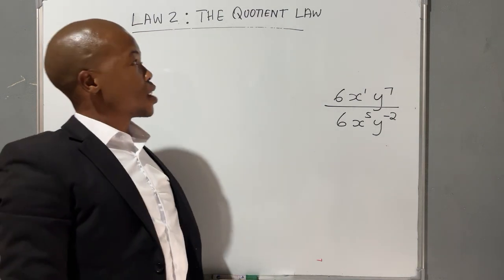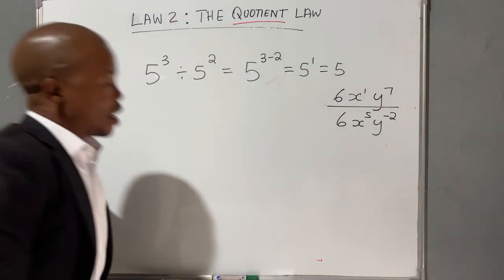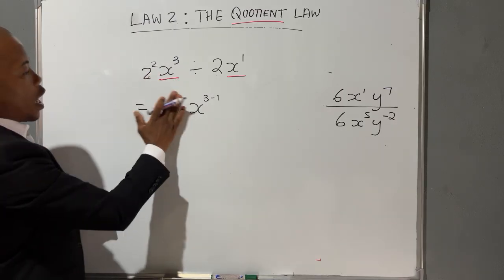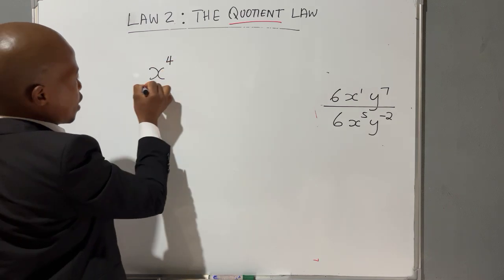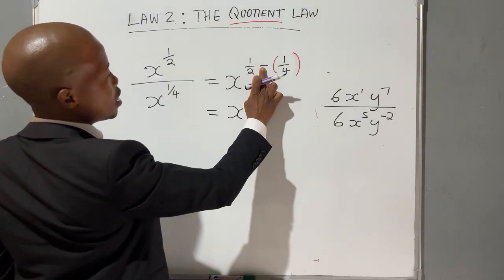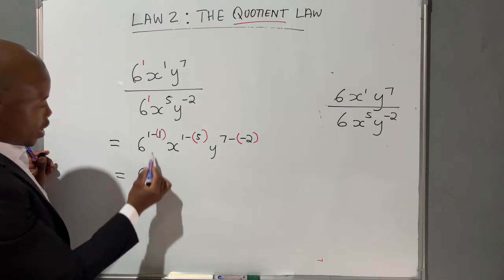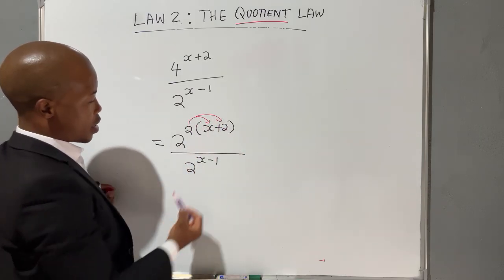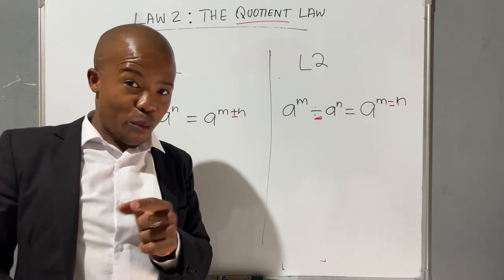Exponents Made Easy: Law 2 - The Quotient Law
Welcome back to our Exponents Series! 📐 In this video, we are mastering Law 2: The Quotient Law of Exponents, tailored for learners in Grades 8 to 12.

If dividing variables and dealing with fractions in algebra makes you nervous, this step-by-step tutorial will show you exactly how simple it can be when you follow the rules.

🔍 Quick Summary: What is the Quotient Law?
When dividing powers with the same base, you keep the base and subtract the exponent of the denominator (bottom) from the exponent of the numerator (top).